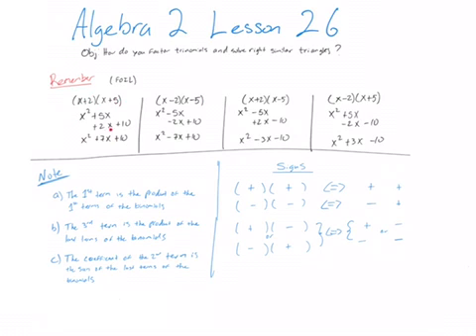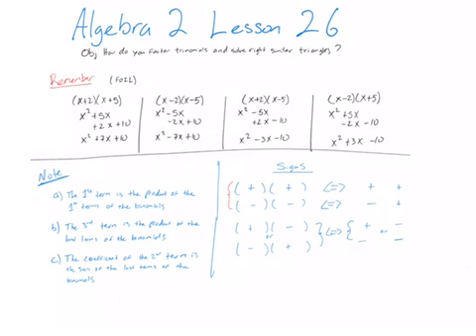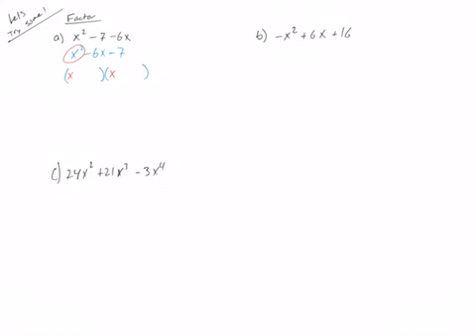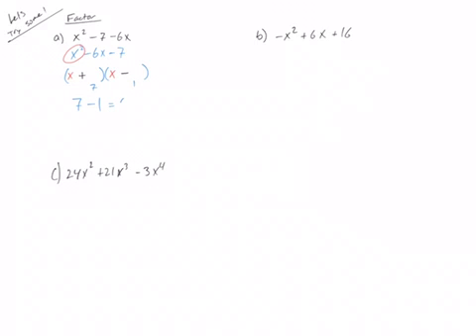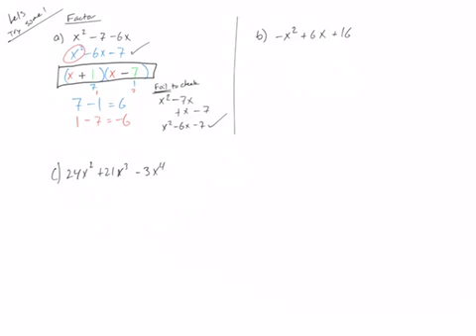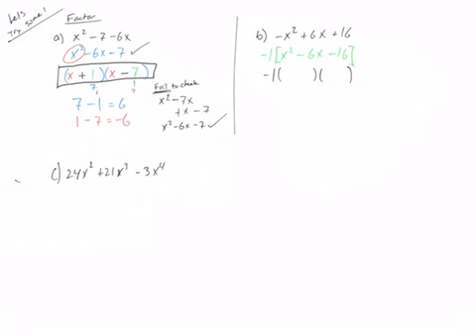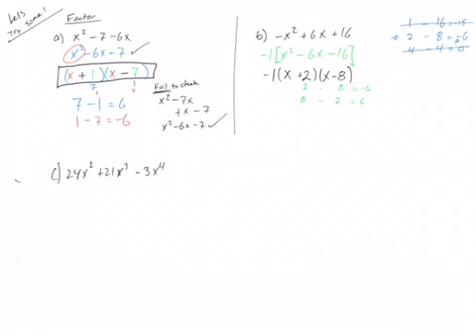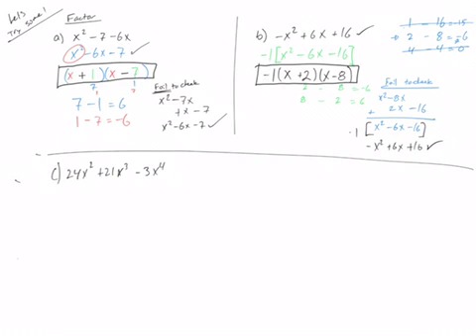Algebra 2 Lesson 26 - Part A